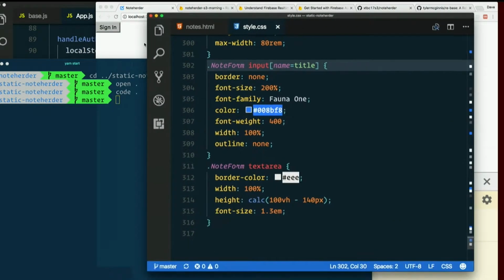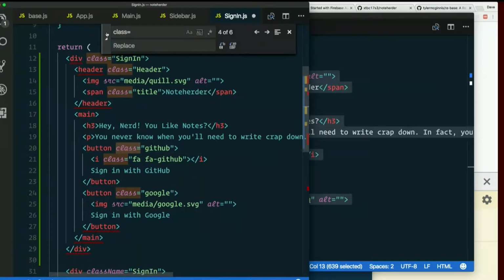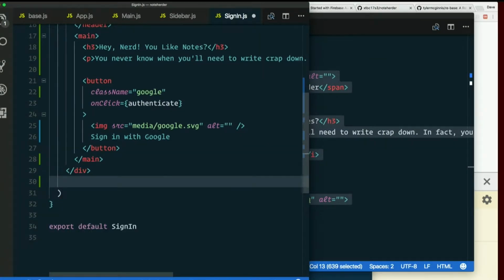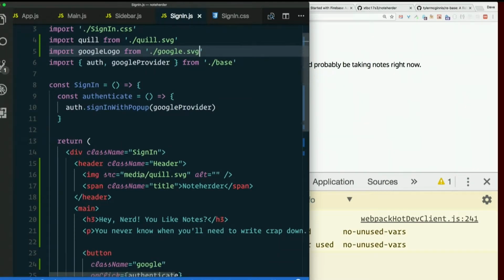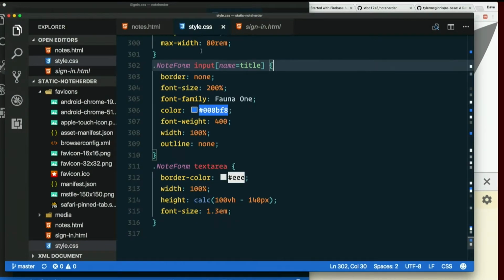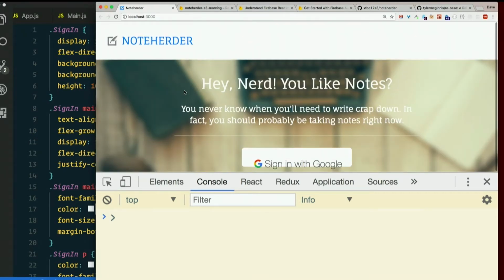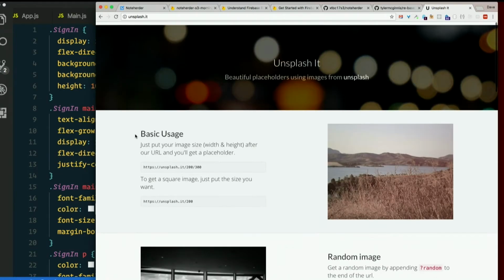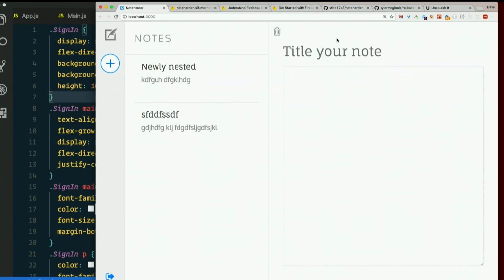Day 8 - Morning, part 10: Style the sign in page - XTBC 2017 Session 3